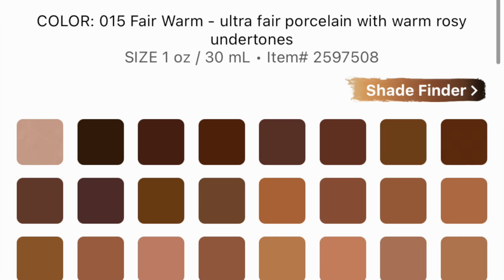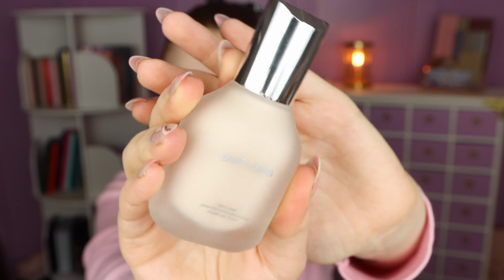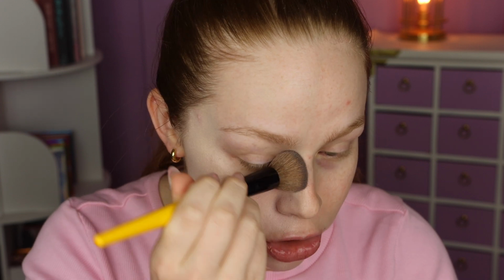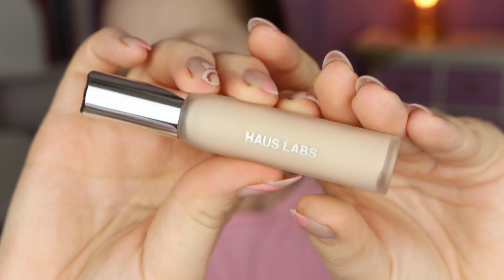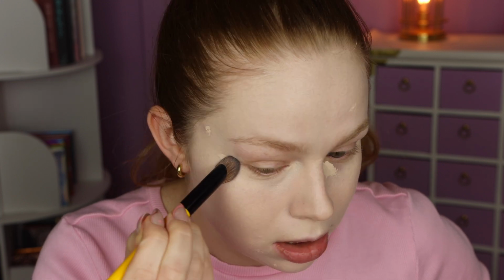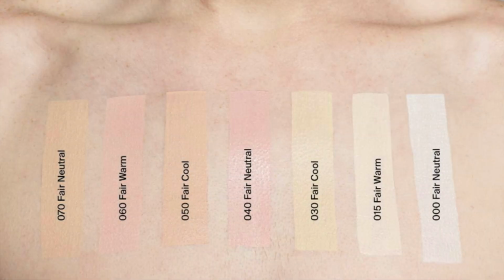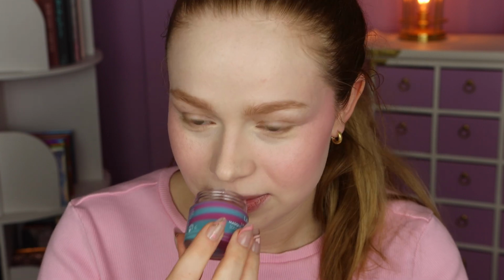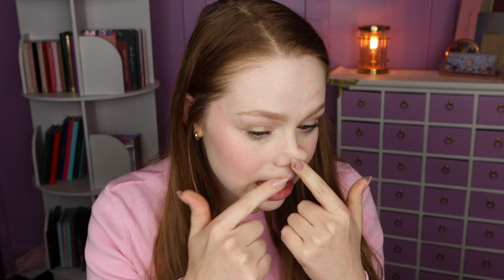Let’s try the BEST foundation of 2023?? 👀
Hello makeup lovers! Today we are testing out Haus Labs to see if it was the best foundation launch of 2023 👀

Haus Labs Triclone Skin Tech Foundation in 015 Fair Warm

Haus Labs Triclone Skin Tech Concealer in Fair Neutral

Laneige Cotton Candy Lip Sleeping Mask (sold out at Sephora but available at Laneige)

I'm twenty-six.

Adept Cosmetics
Ace Beaute
Bella Beaute Bar
Blend Bunny
Cosmic Brushes
Ensley Reign
Fantasy Cosmetica
Glaminatrix Cosmetics
GlamLite
Natasha Denona
Oden’s Eye
Shroud Cosmetics